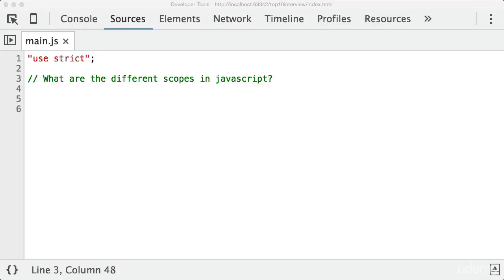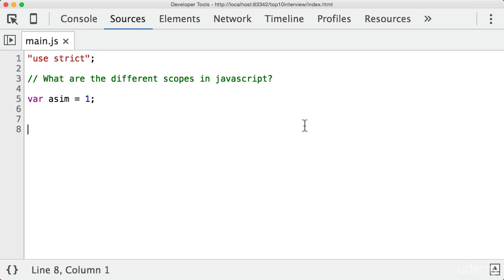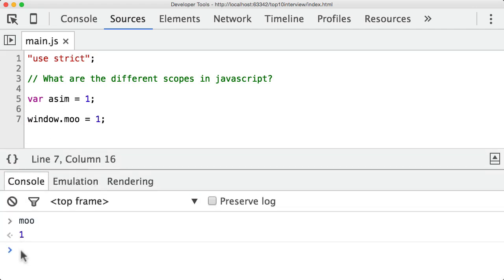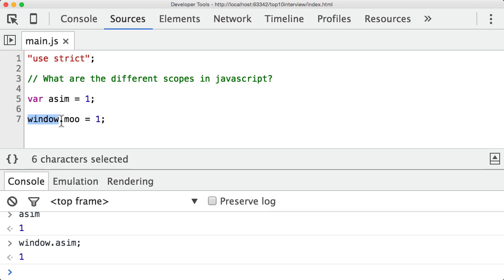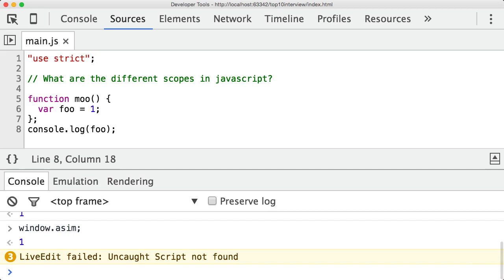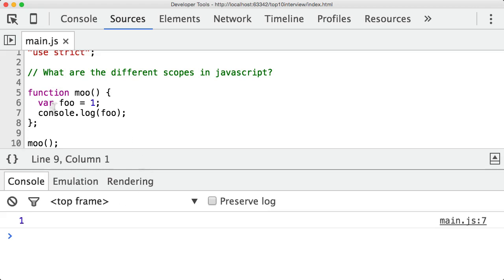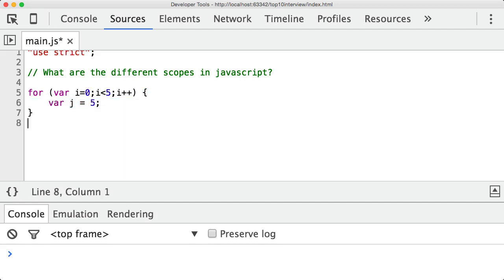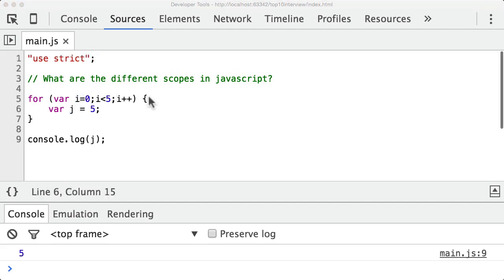1 6 What are the different scopes in javascript